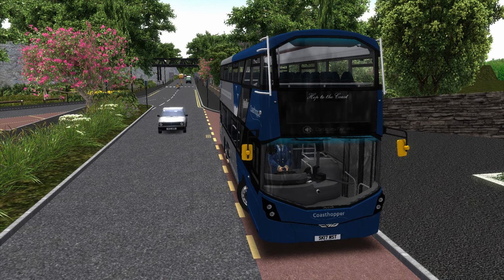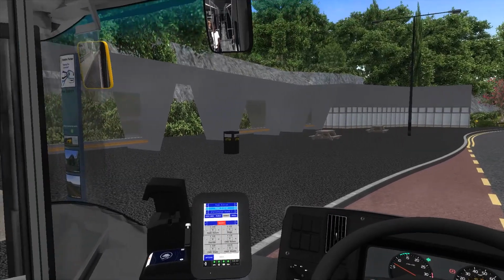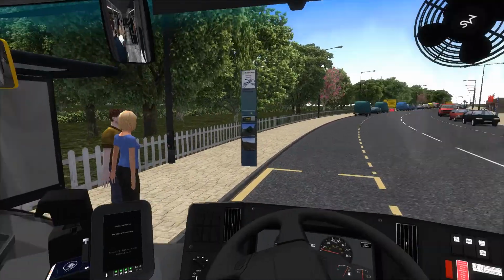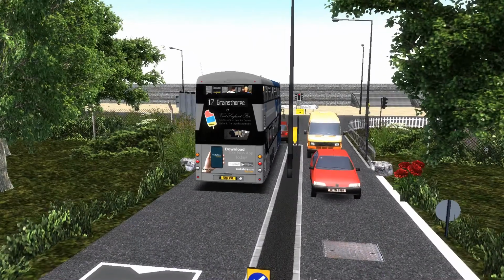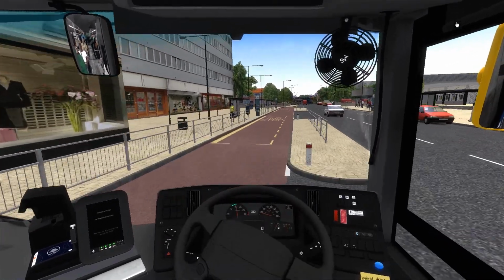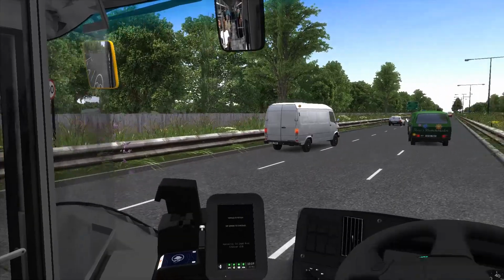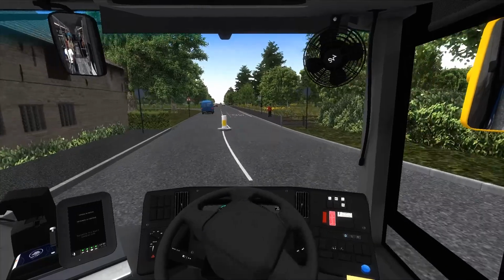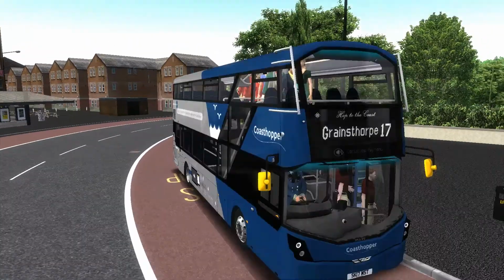Omsi 2 #106 | Yorkshire 2.0 | Masterbus Volvo B5LH | Route 17 - Grainsthorpe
Hello everyone and thank you for tuning into today's video. I will be driving the Masterbus Volvo B5LH, on route 17 from the Peak District to Grainsthorpe.